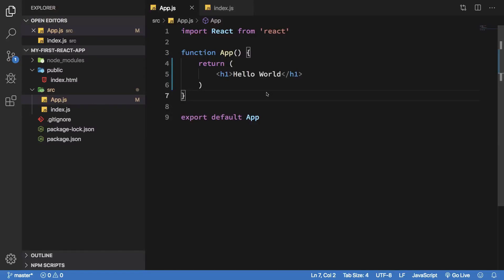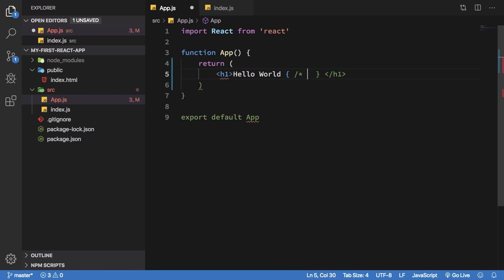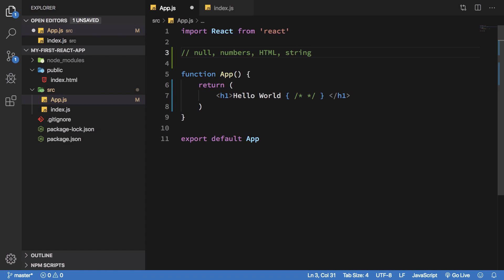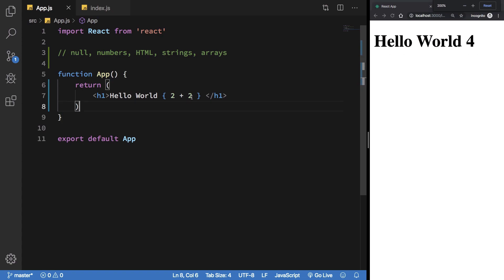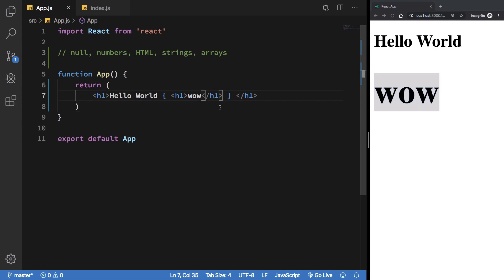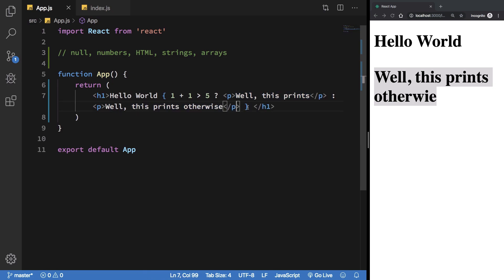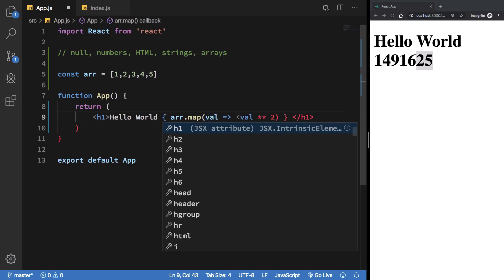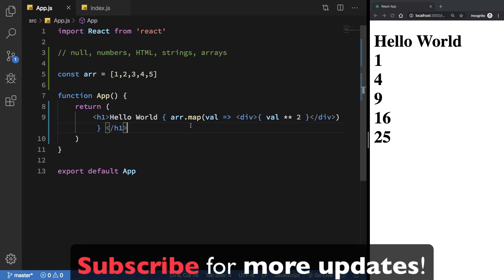React 16.12 Tutorial 6: JSX Expressions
In this video we'll learn about JSX expressions and how they work with React.